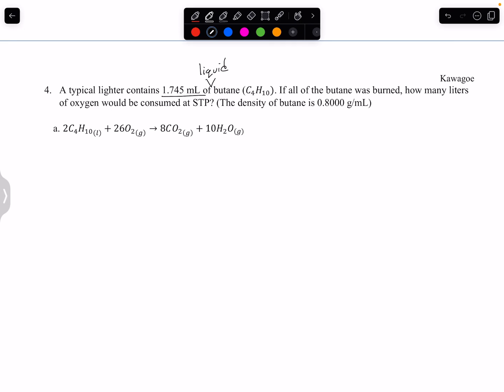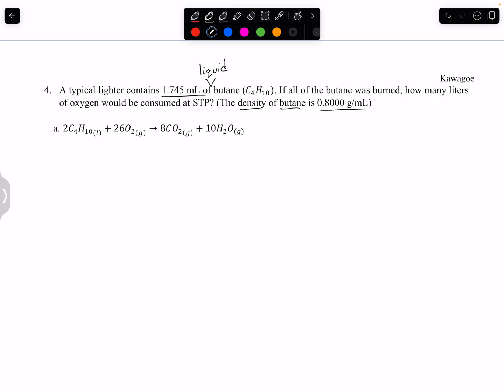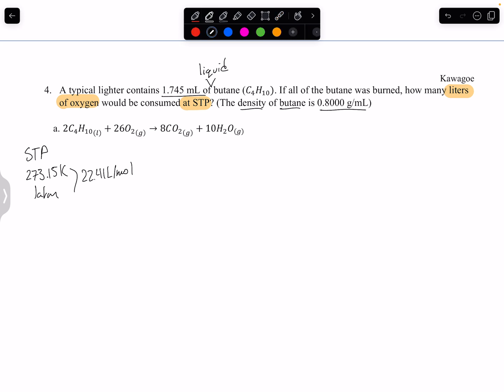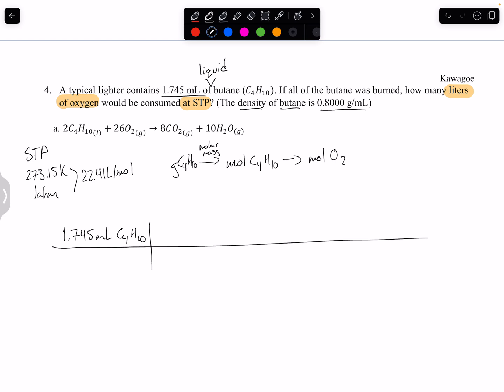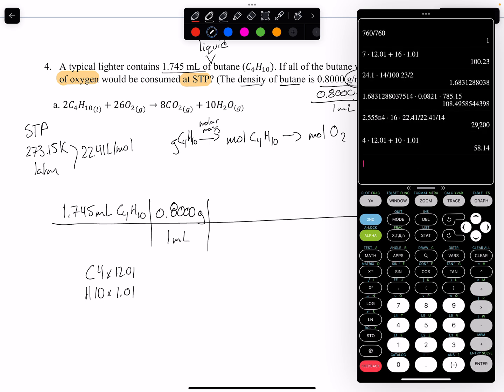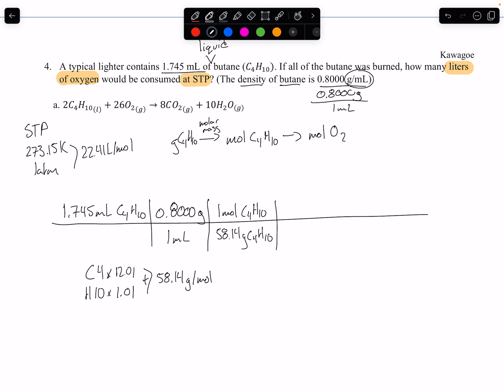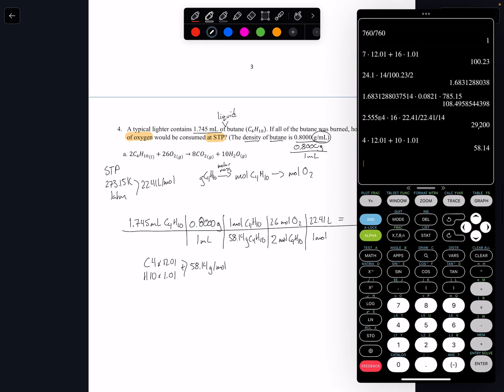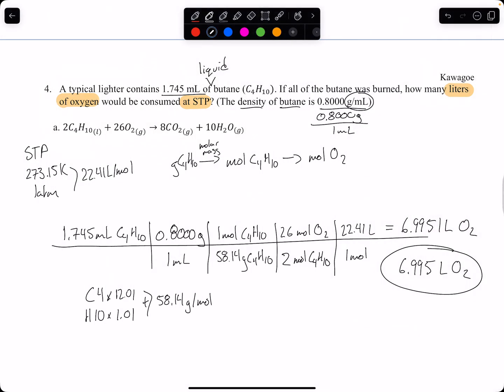24Su Stoichiometry Practice 4